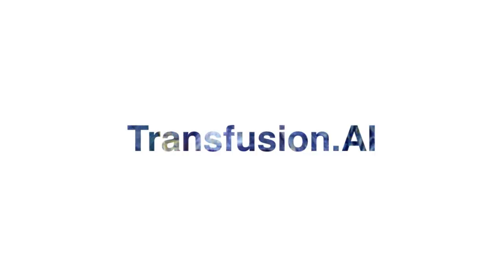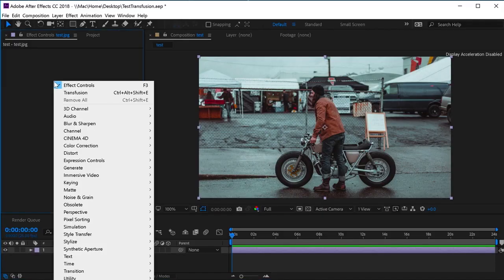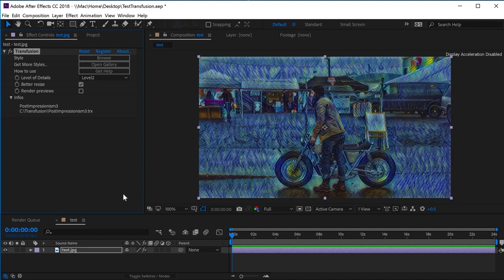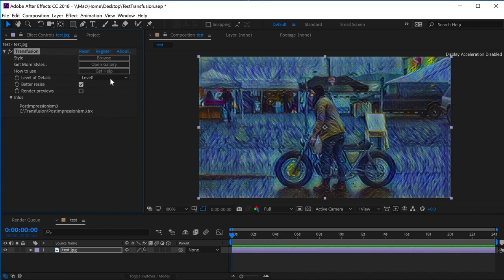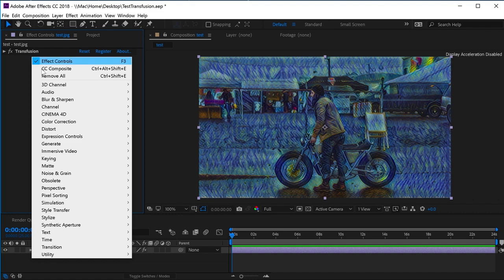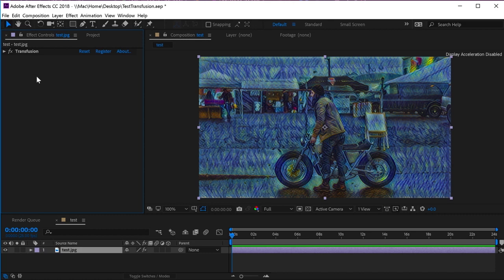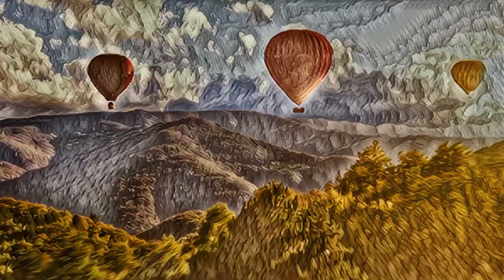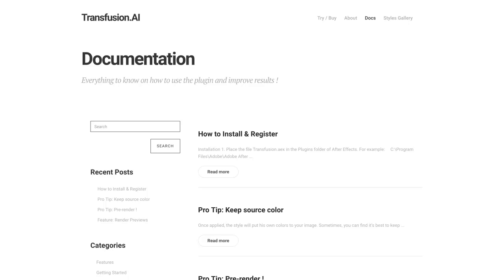Transfusion Tutorial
Transfusion is the first plugin to bring AI Style Transfer in After Effects. It works with pre-trained neural networks to mimic various styles over your photos and videos.